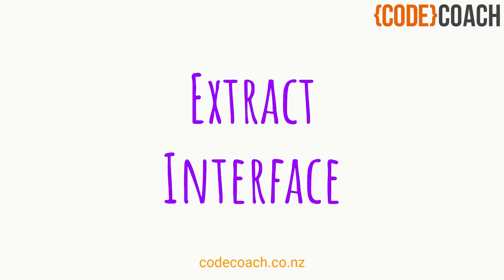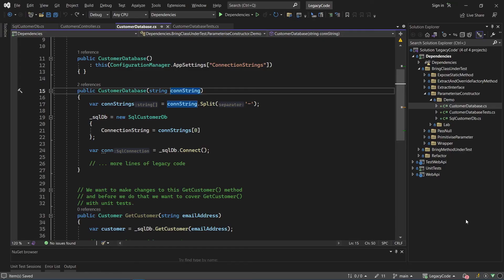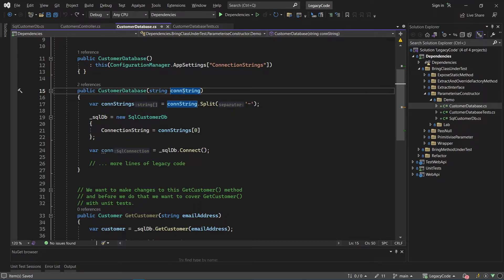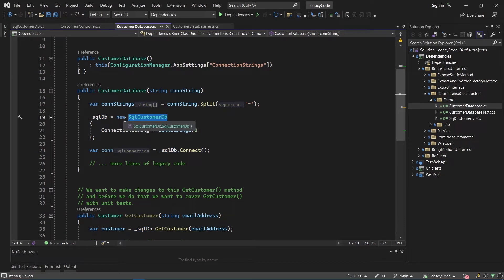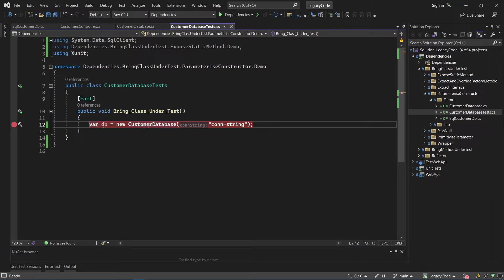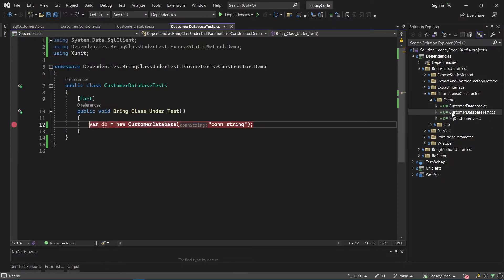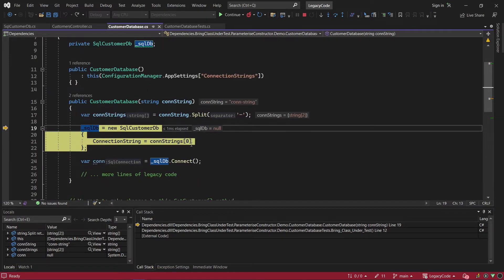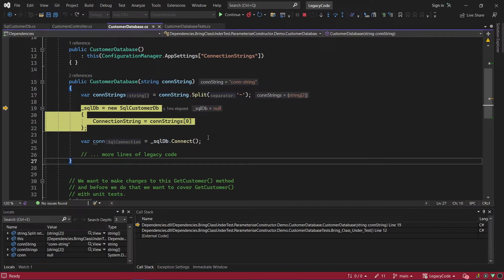Overcoming Legacy Code | Break Dependencies using Extract Interface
Learn how to safely change Legacy Code by breaking dependencies using the 'Extract Interface' technique. The example is in C# but the technique also works in other programming languages.